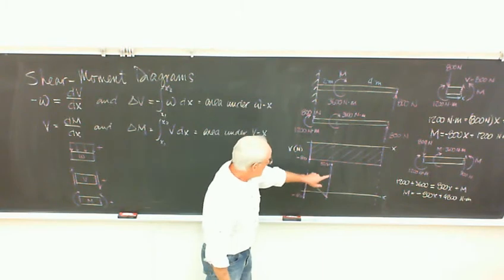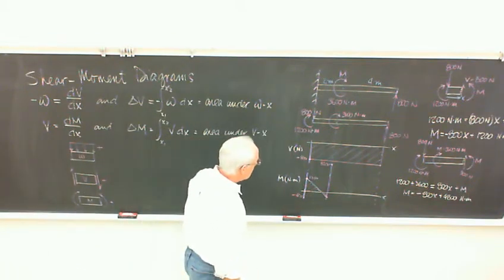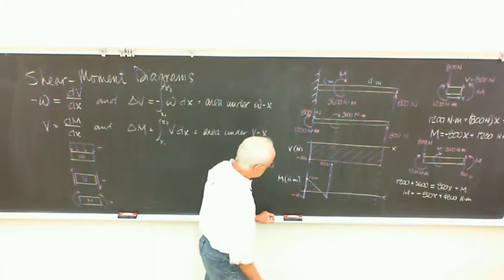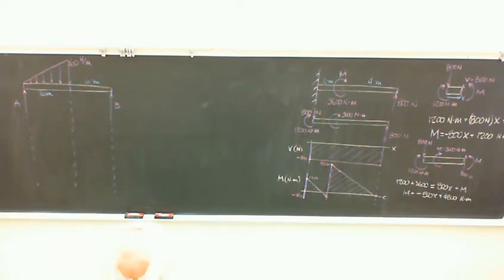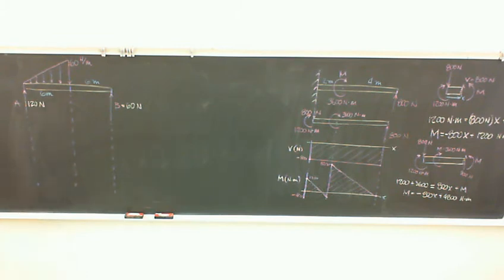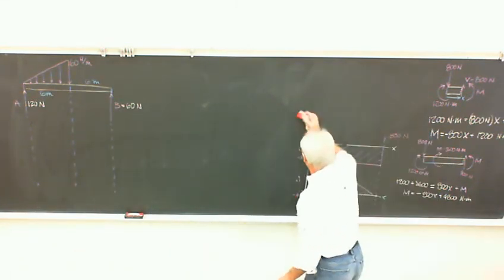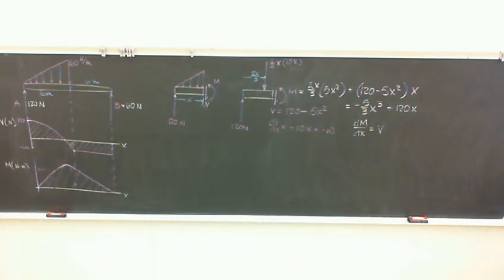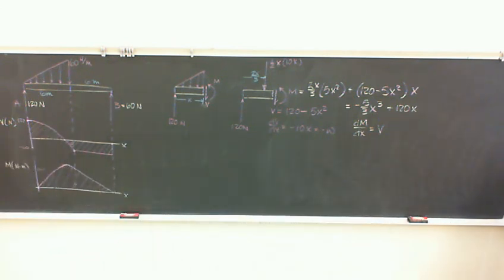Beams- Internal Forces, Part II